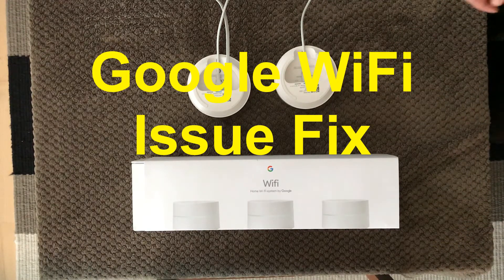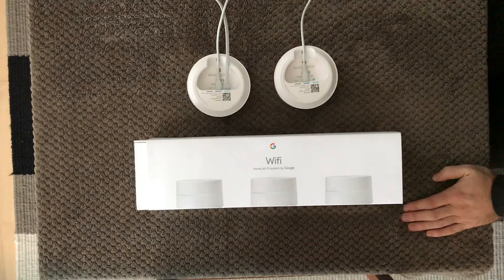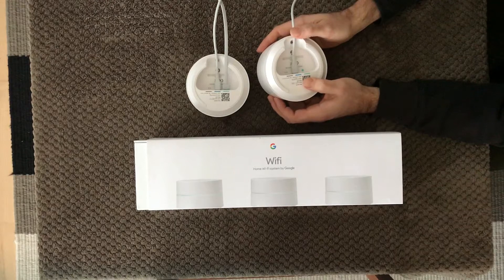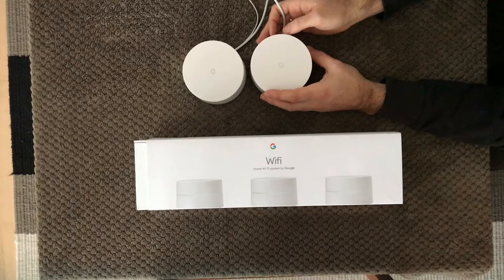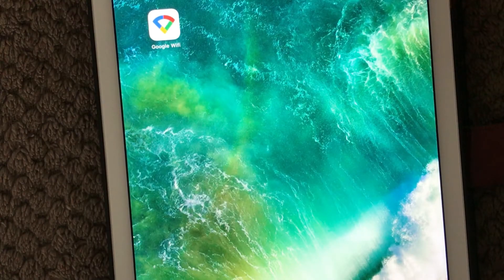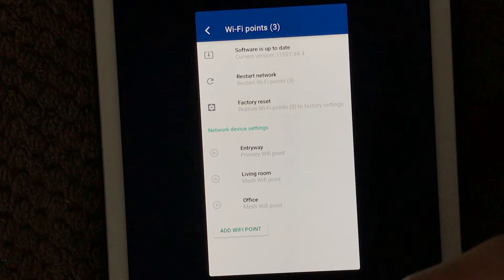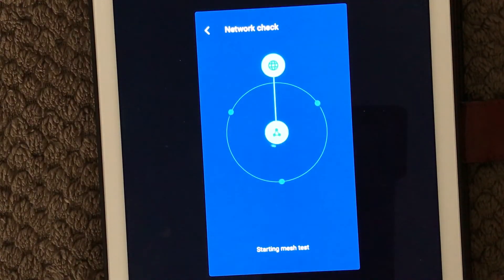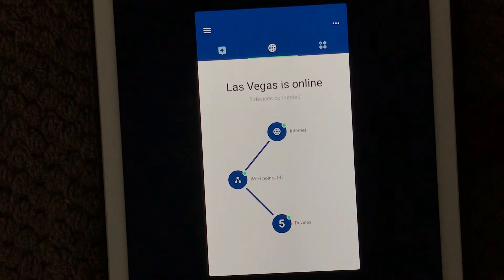Google WiFi Problem And Fix, How To Fix Adding Extra WiFi Point Issue on Google WiFi App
Google Wifi - Mesh Wi-Fi Router:

How to reset a Google Wifi on the device
1. Unplug the Google Wifi unit's power cable.

2. Begin holding down the reset button on the back of the device.

Hold down the button on your Google Wifi device. Google
3. With the button depressed, reconnect the power source.

4. When the unit flashes white, then blue, release the button.

If the hardware continues to flash blue for another half minute and then the lights turn solid blue, the reset is underway.

Once the blue flashing begins again, the device is reset and can be used like new or sent away.

How to reset a Google Wifi in the app
1. Pull up the Google Wifi app and click on the "Settings" section.

2. Open the "Network & General" tab.

3. Tap the "Wi-Fi points" tab under Network.

4. Tap "Factory Reset" and then confirm on the next screen by tapping the same words again.

What is a mesh network:
Google Wifi uses what’s called a mesh network to provide Wi-Fi. A mesh network is a group of devices that act as a single Wi-Fi network; so there are multiple sources of Wi-Fi around your house, instead of just a single router. These Wi-Fi sources are called Wifi points.

Since Wi-Fi is broadcasted from each Wifi point (and not just a single router), it can provide better coverage over a wider space. The more Wifi points you have, the more you can spread them around your house for better Wi-Fi.

And all Wifi points are connected to each other wirelessly. (No need to run ethernet cables all throughout your house!) As long as they are within range, they can communicate with one another without going through a middleman (a router). This allows for faster, more efficient routing of data.

Help to add or connect an extra WiFi Point to you Google Wi-Fi Mesh network. This is my lessons learned after troubleshooting setup of extra Wi-Fi point to my Google Wi-Fi.